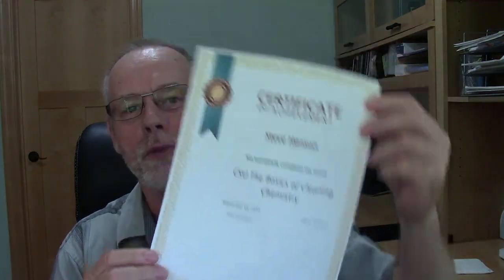Are you a certified cleaner?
Are you a certified cleaner? Have you taken the time to get educated on a topic that will help move your cleaning business forward?